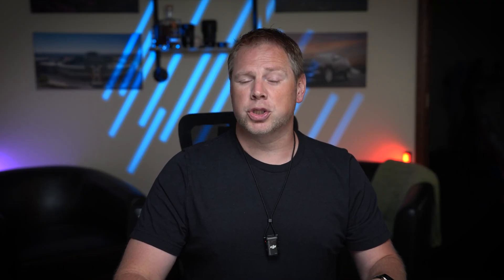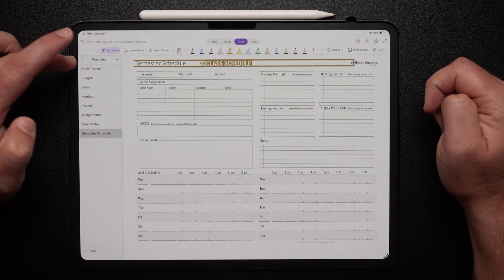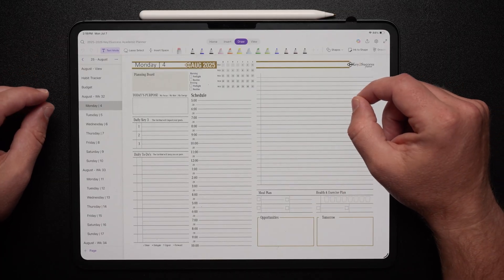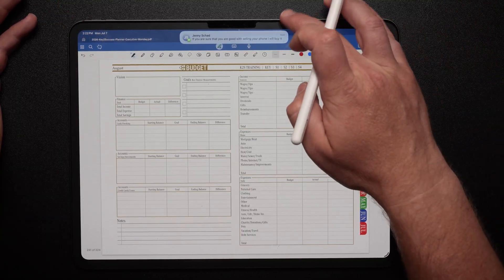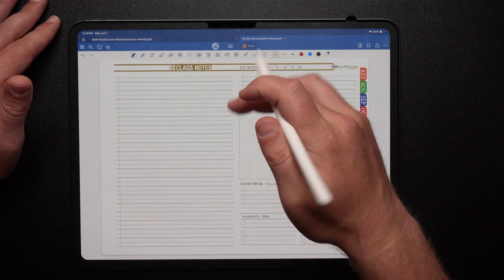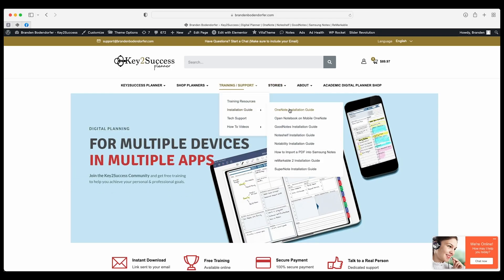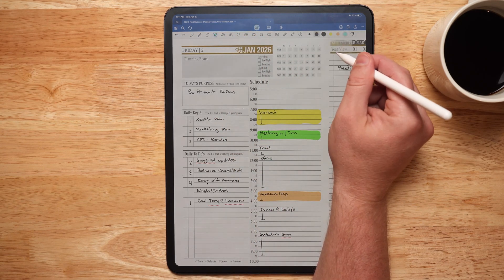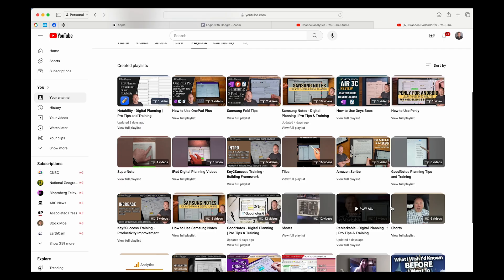2025-2026 K2S Digital Academic Planner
Hey everyone! In this video, I’m excited to share with you the Key2Success Academic Planner — something I’ve been working on to help students and educators get organized and make the most of their academic journey.

I’ll show you how this planner works across different apps like OneNote, GoodNotes, and other PDF annotation tools, so you can use whatever device and software you already have without needing to buy anything new. I’ll also dive into some cool features like live audio transcription in GoodNotes, habit trackers, budgeting tools, and how to customize the planner to fit your unique style.

Plus, I’ll share some tips on creating the perfect workspace and explain why planning is so much more than just putting events on a calendar — it’s about getting intentional with your time and goals.

If you want to stay productive, take better notes, and balance school with life, this video’s for you. Stick around for the FAQ section where I answer some of the most common questions I get.

0:00   Introduction – Why this video matters and overview of academic planning
1:01   Academic planning basics and device compatibility
2:24   Demo of the Key2Success Planner in OneNote on iPad
3:55   Features: semester schedules, assignments, habit & budget trackers
5:09   OneNote functionalities and link to detailed OneNote tutorial
5:38   Introduction to GoodNotes and other PDF annotation apps
6:31   Demo of GoodNotes planner features and navigation system
7:25   Weekly planning tools and vision board overview
8:49   Note-taking and live audio transcription in GoodNotes
10:57  Compatibility with other devices like Remarkable, Samsung Tab, Surface Pro
12:01  Creating a comfortable workspace for effective planning
13:36  Using Key2Success for educators and combining with professional planners
14:17  Academic planner timeline and bundling options
14:52  FAQ: customization, backups, installation guides, and sharing features
16:50  Why academic planning is important beyond calendar scheduling
18:43  Wrap-up, encouragement